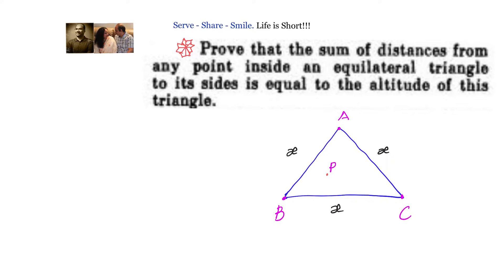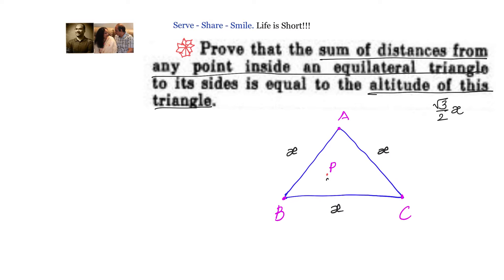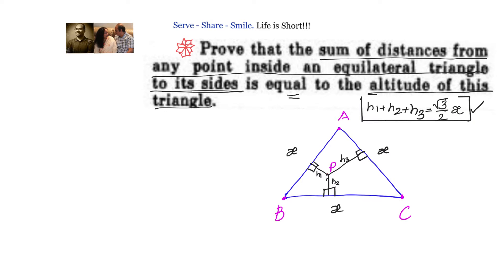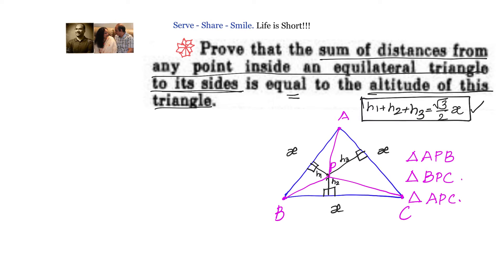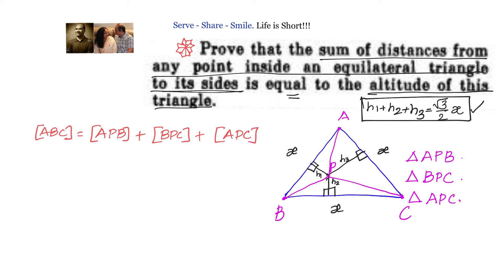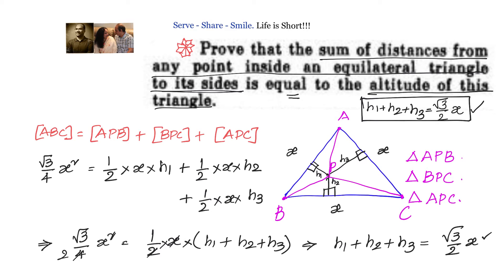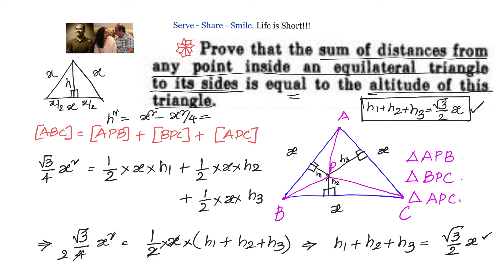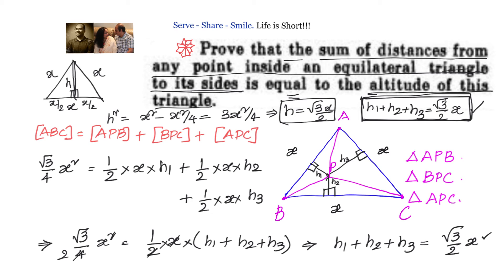The sum of distances from any point inside an equilateral triangle to its sides is = altitude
The sum of distances from any point inside an equilateral triangle to its sides is equal to the altitude.